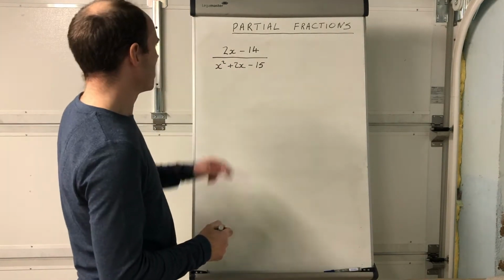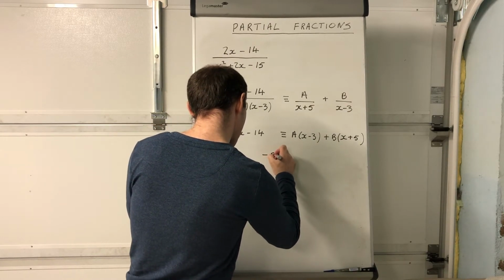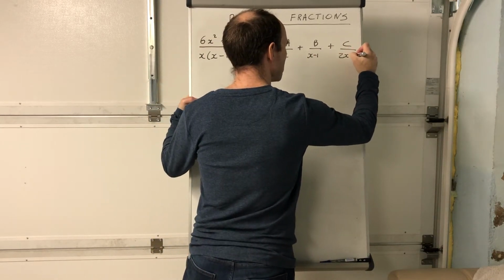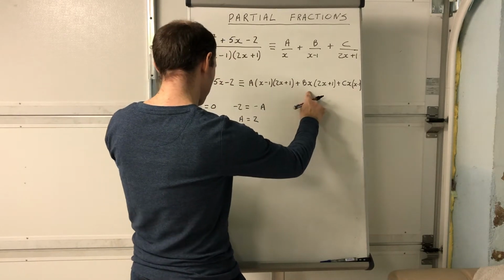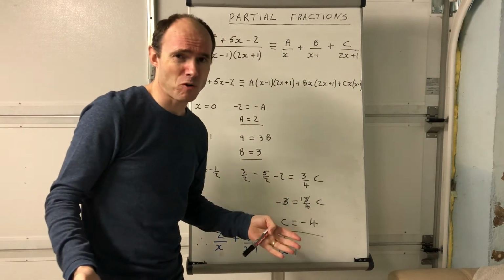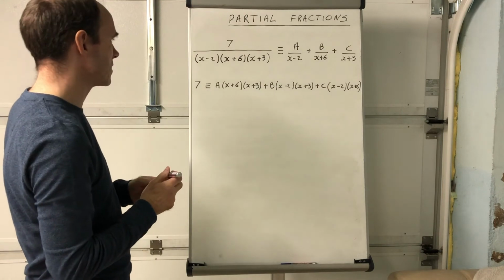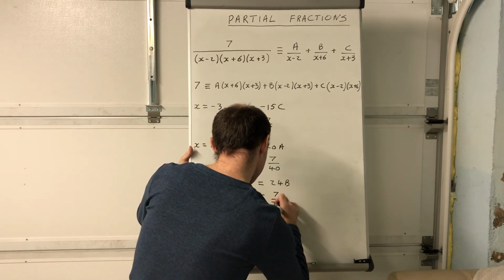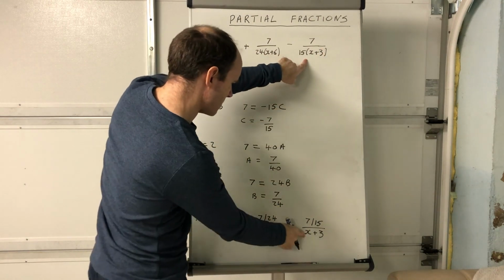Partial Fractions - Further Worked Examples